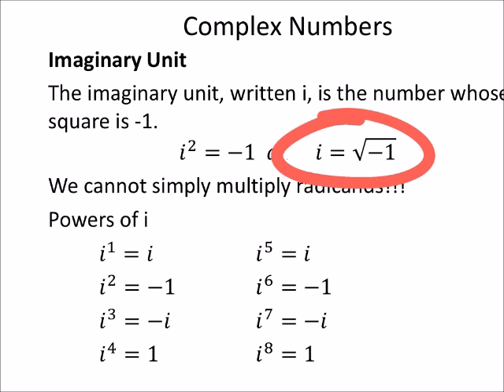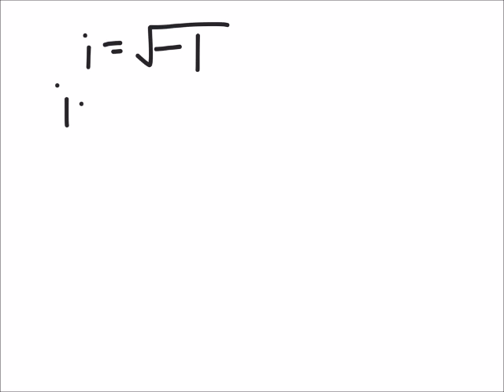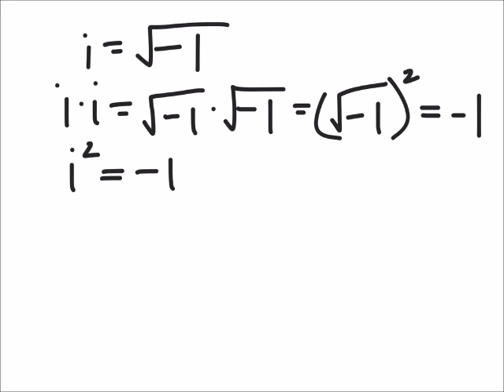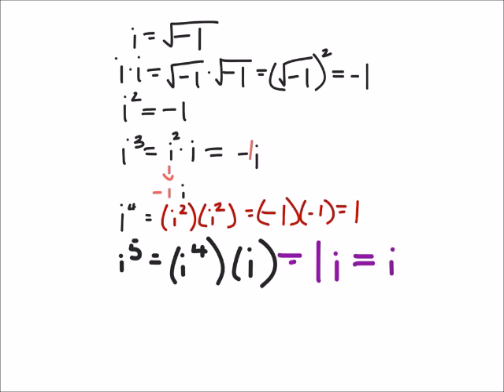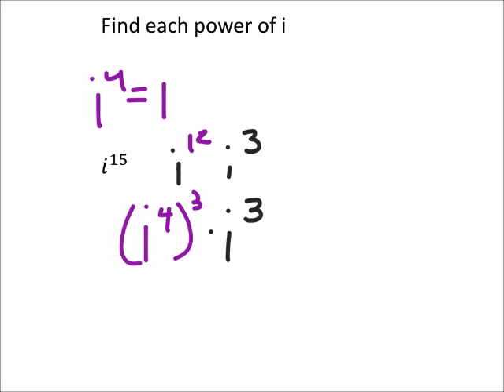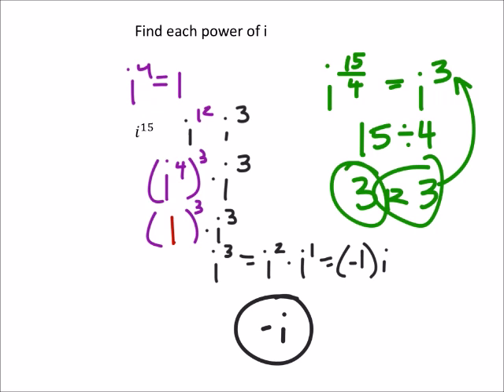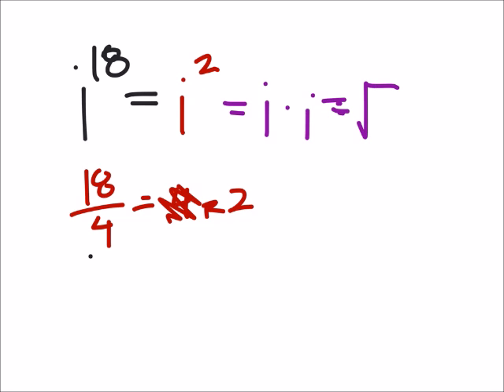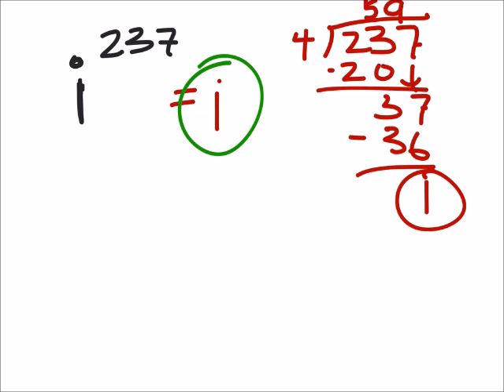Imaginary Numbers: The Basics with 3 Examples (a MATH 1010 Problem)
The problem:
a.) 𝑖^15
b.) i^18
c.) i^237

The solution:
a.) -i
b.) -1
c.)  i